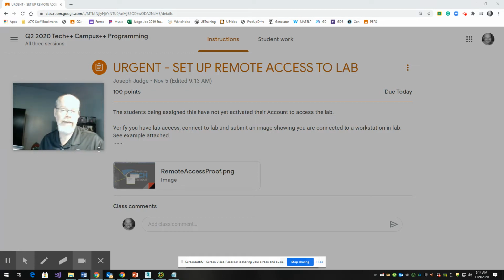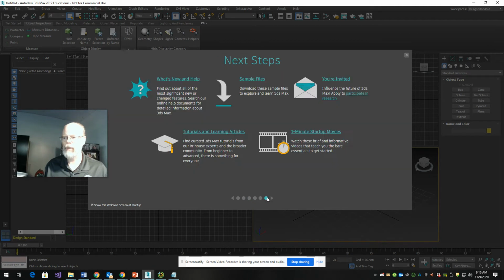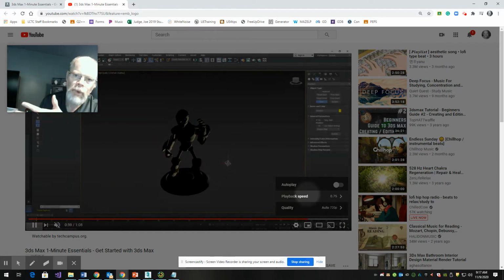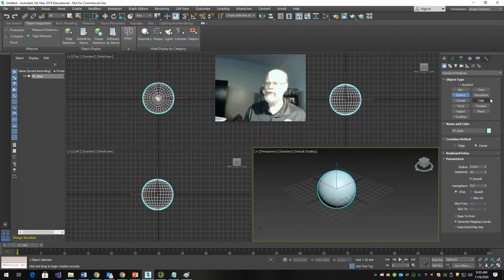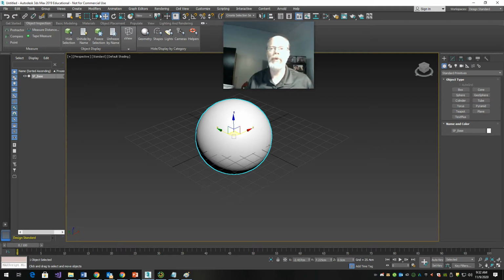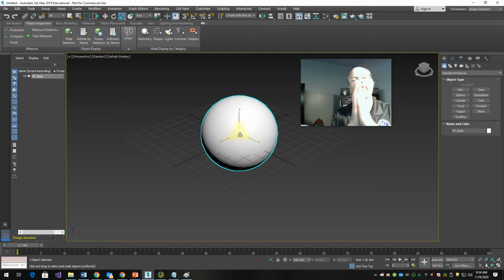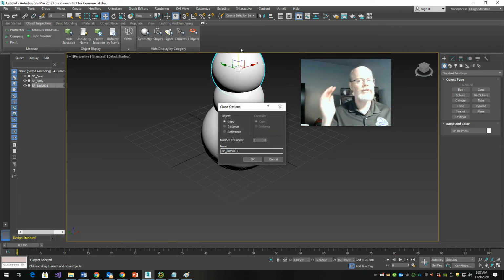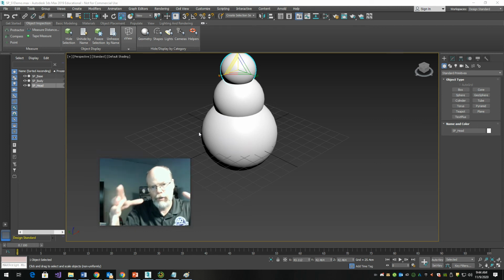First Day of Modelling SnowPerson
This is the hands on version of creating a snowperson in 3ds max, demo from session 1